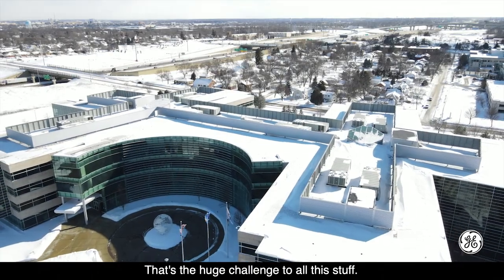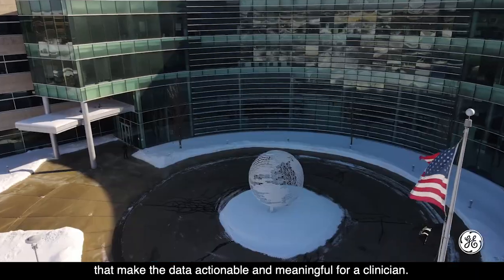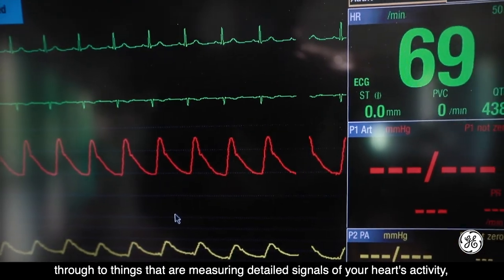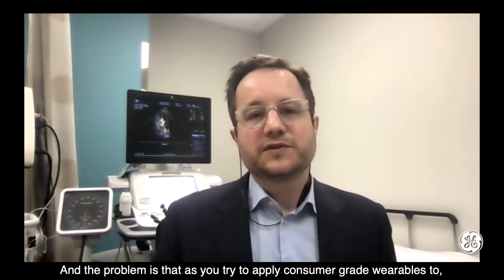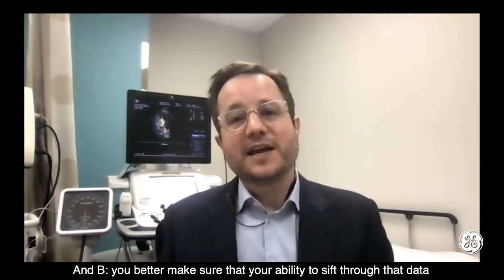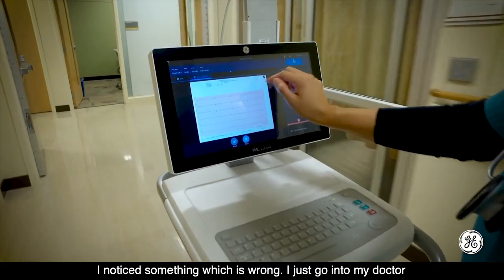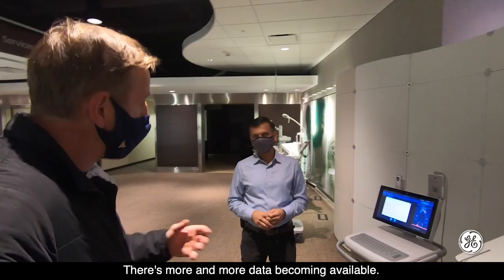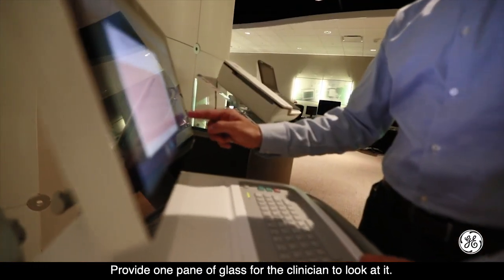Ep: 10 - Making Sense of the Data Deluge in Cardiac Care | GE Healthcare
Cardiovascular disease is the number one killer globally and COVID-19 has exacerbated the need to keep people out of the hospital when possible. Mikey Kay meets with Derek Exner and Ashutosh Banerjee to learn how medical, at-home wearables are creating massive amounts of data that needs to be leveraged. This new technology has the potential to take data from multiple sources and use AI to deliver actionable insights to clinicians.

Ep: 10 Making Sense of the Data Deluge in Cardiac Care